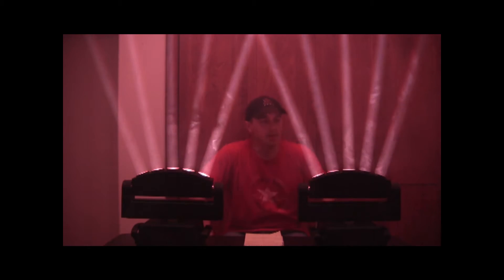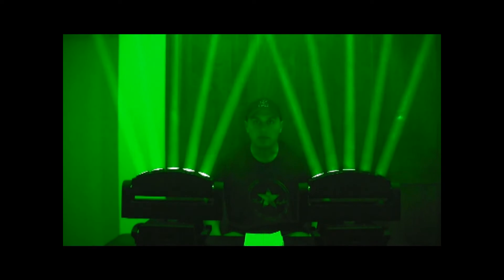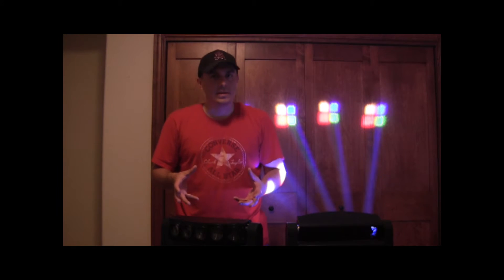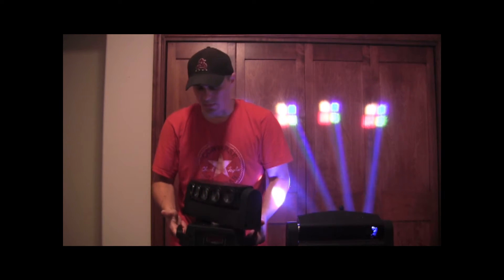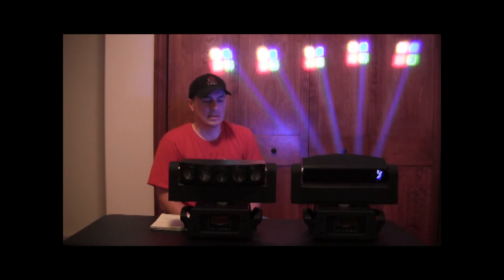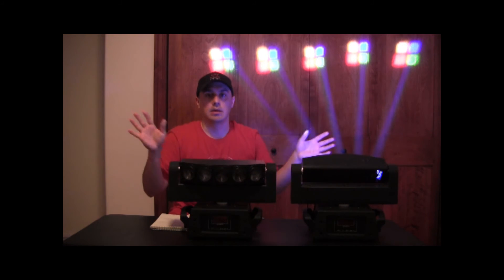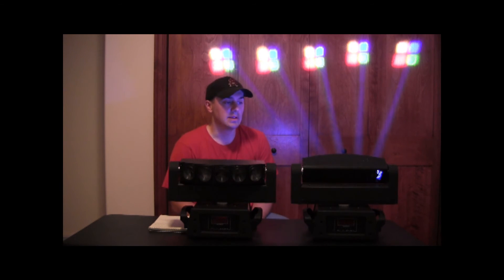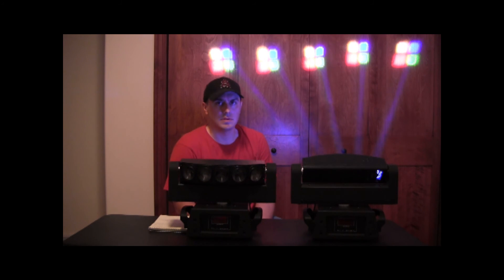Blizzard Lighting Torrent XRay Moving Head Review (No Music)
Same review only without music so that Youtube doesn't won't mute the audio.